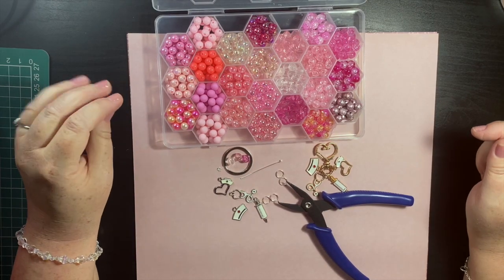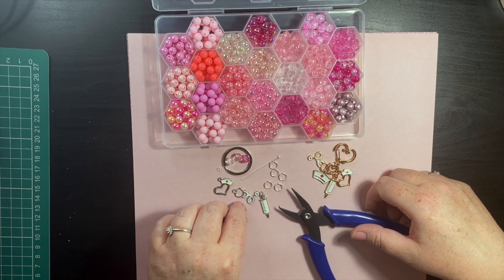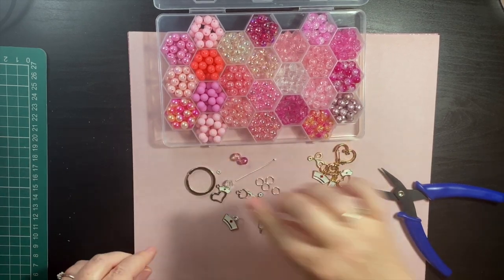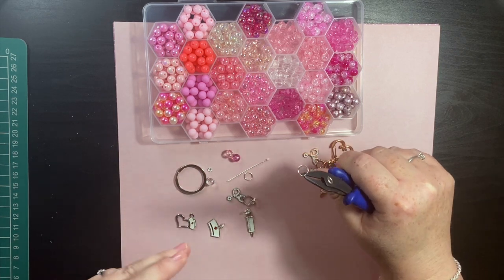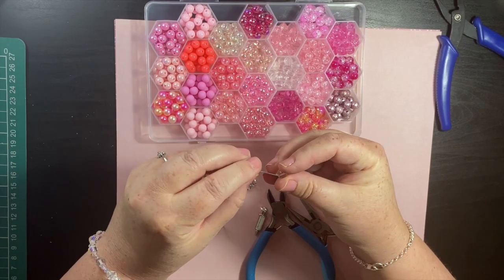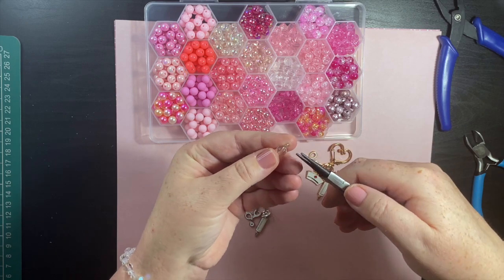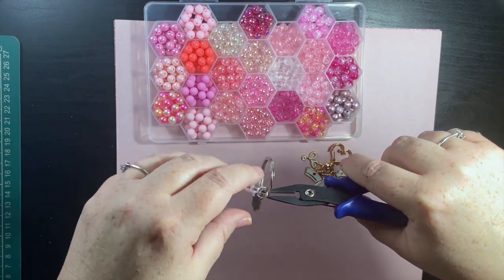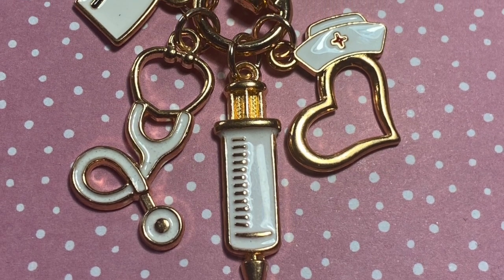How to make Keychains. Making Keyrings. Nurse Gift. Medical Gift.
Main Website for Handmade Jewellery, Craft and Jewellery Supplies

I have videos that go back to the very basics of making jewellery.